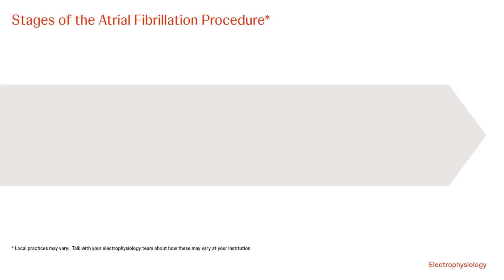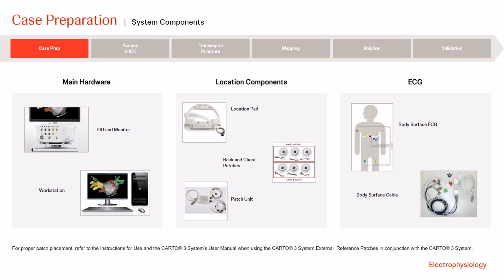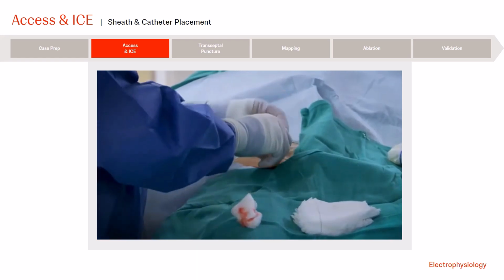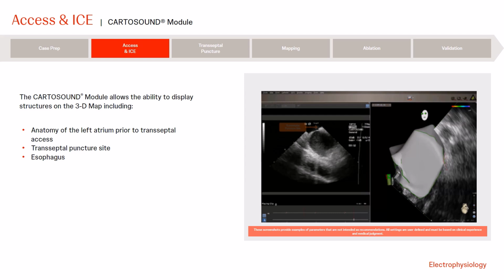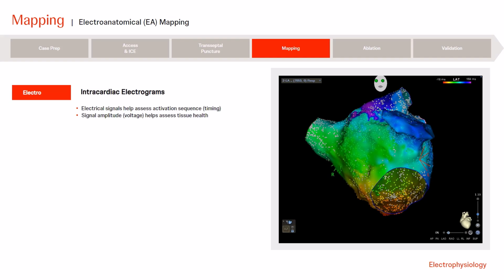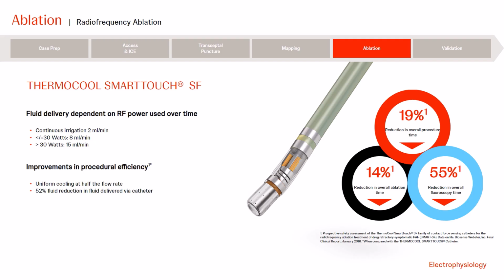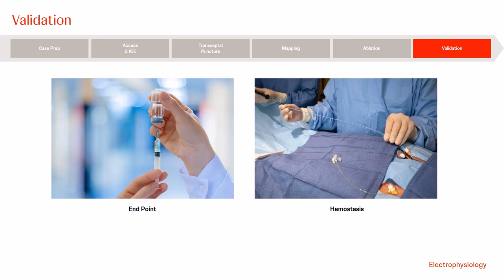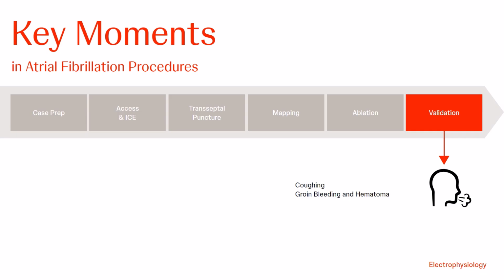AFib Ablation Workflow for AHP and Anesthesia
US ELP NAVI 395986